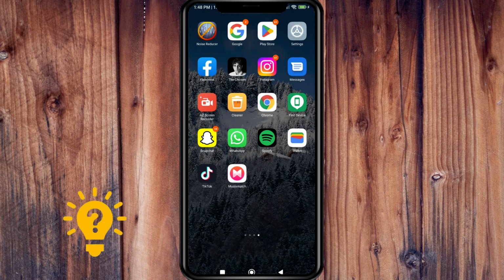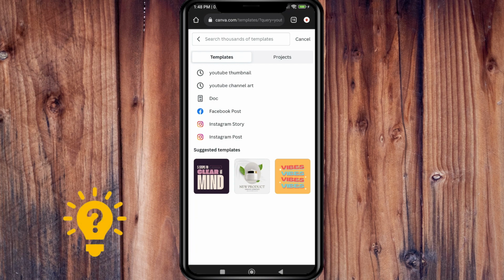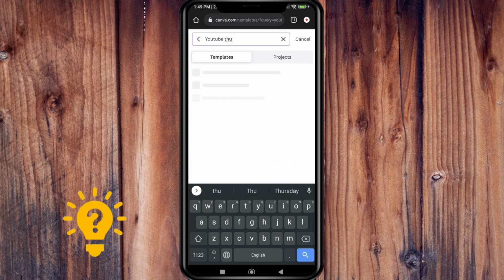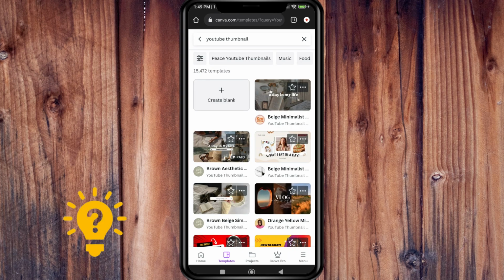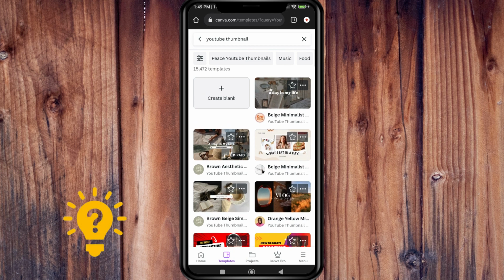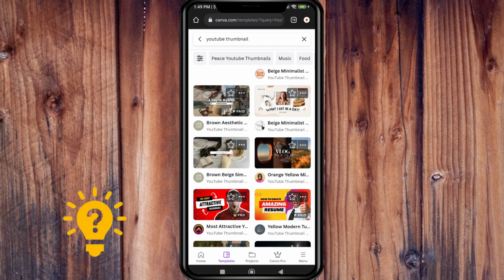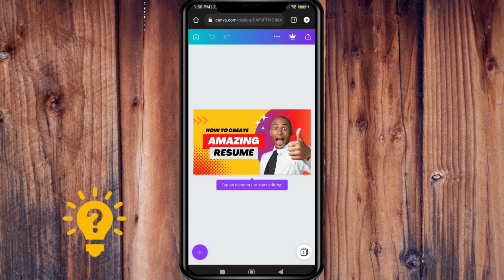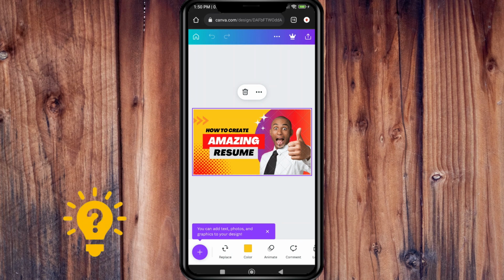How To Make A YouTube Thumbnail | Social Tech Insider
In this tutorial video from Youtube, we explain to you the best way to Make A YouTube Thumbnail.